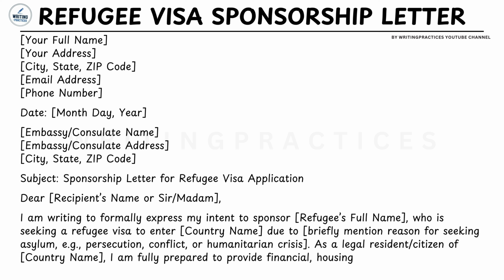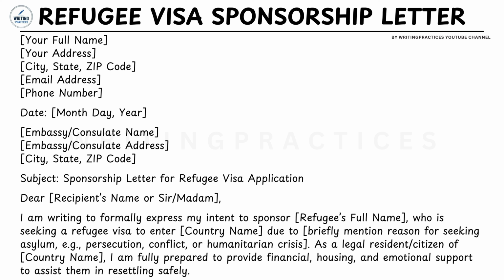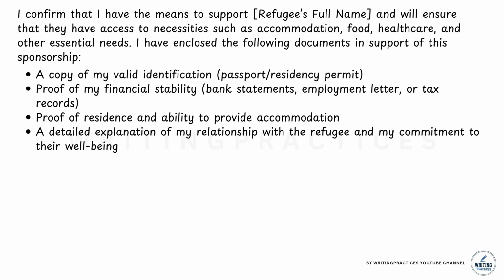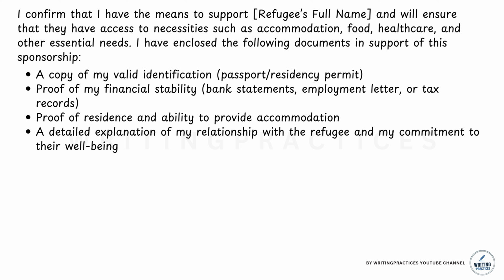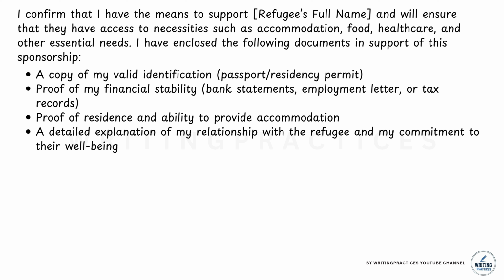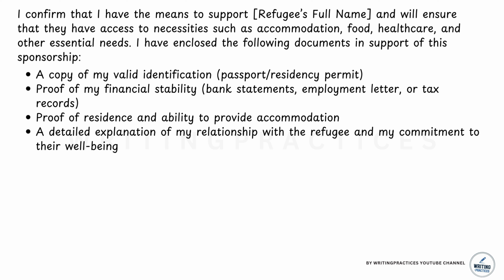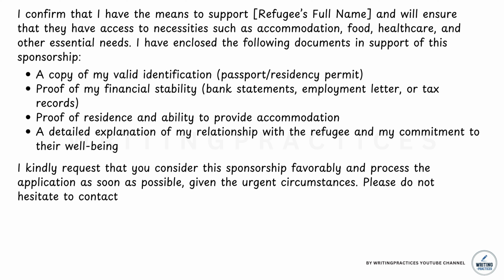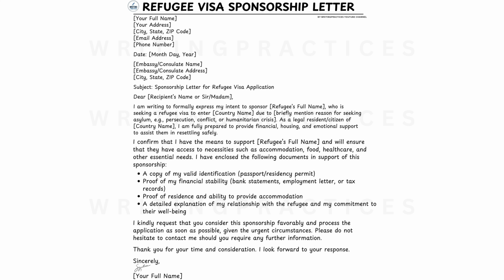How To Write A Refugee Visa Sponsorship Letter Step by Step Guide | Writing Practices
Welcome to Writing Practices! In this video, we’ll guide you through writing a Refugee Visa Sponsorship Letter, an essential document used when a sponsor supports a refugee's visa application.

It’s a formal letter written by an individual or organization willing to sponsor a refugee seeking asylum or resettlement in another country.

Who can write this letter?
A family member, friend, employer, or humanitarian organization offering sponsorship to a refugee.

It should be one page long, covering all essential details in a concise and formal manner.

Who should the letter be addressed to?
The immigration authority, consulate, or refugee resettlement agency handling the application.

It should be formal, compassionate, and persuasive, emphasizing the refugee’s need for protection and the sponsor’s ability to support them.

Do I need to include supporting documents?
Yes, include proof of the sponsor’s financial stability, relationship to the refugee (if applicable), housing arrangements, and any other relevant documents.

How do I structure my letter?
Start with an introduction, state the relationship to the refugee, explain the reason for sponsorship, outline the type of support being offered, and conclude with a formal request for visa approval.

What are common mistakes to avoid?
Providing insufficient details, failing to include supporting documents, using an informal tone, or not clearly outlining the sponsorship commitment.

How can I make my letter stronger?
Be specific about the type of support offered, use clear language, attach relevant documents, and express a genuine commitment to assisting the refugee.